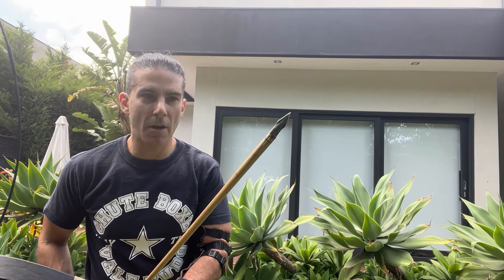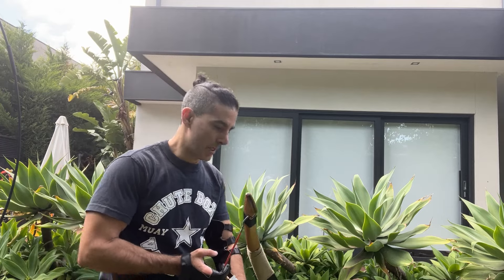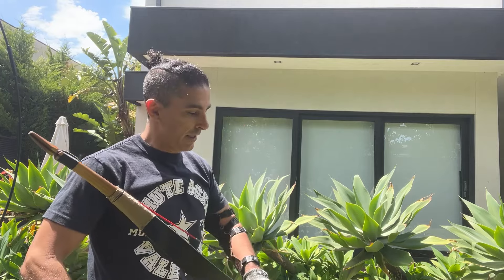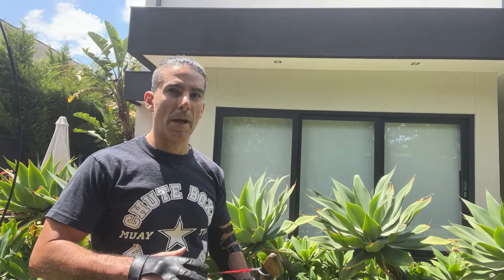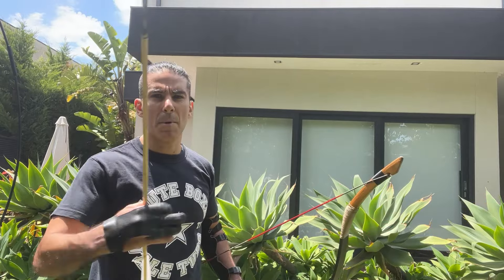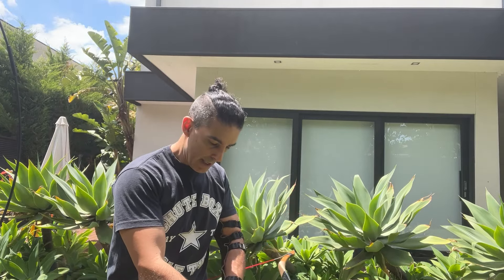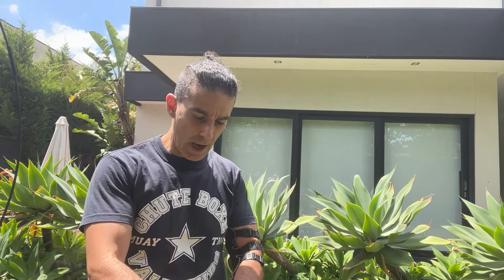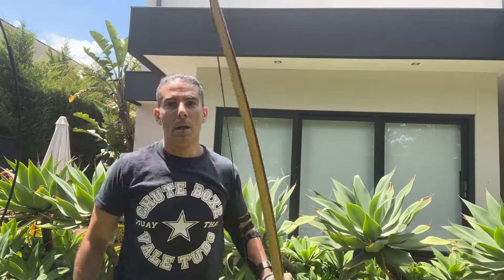Clean Release Practice and Warbow Training Tips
103lb@28" H1 Heavy Drawy Warbow By Ali Bow

If you like my content and would like to support me, consider purchasing my fantasy novel on Amazon.
As an Independent Author, your support is much appreciated.